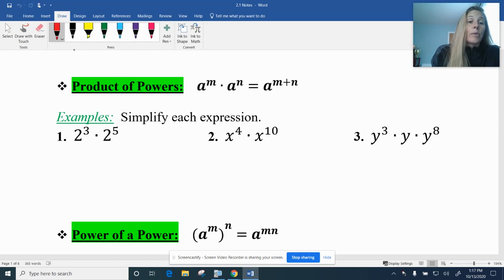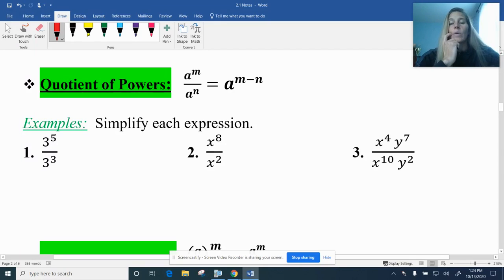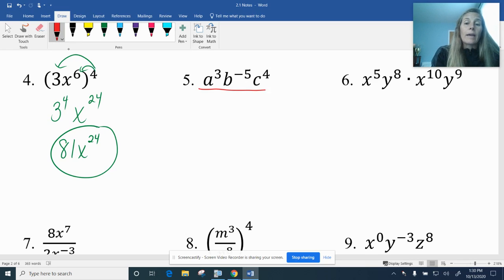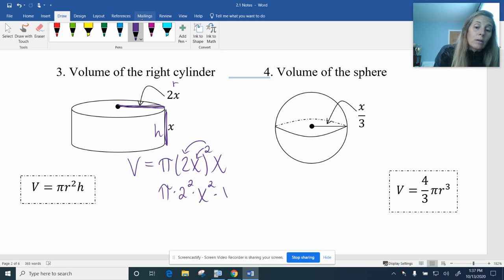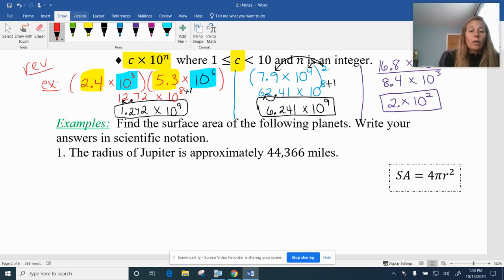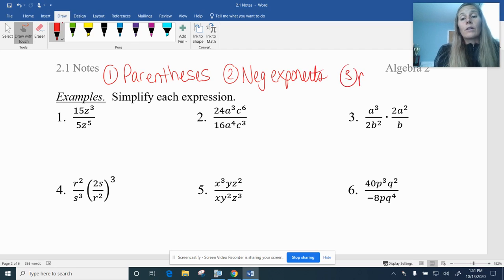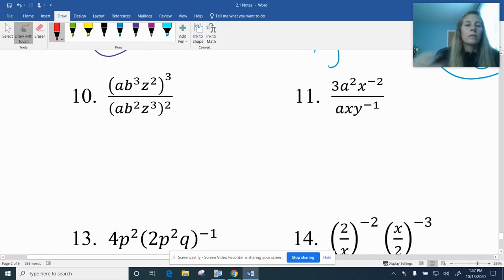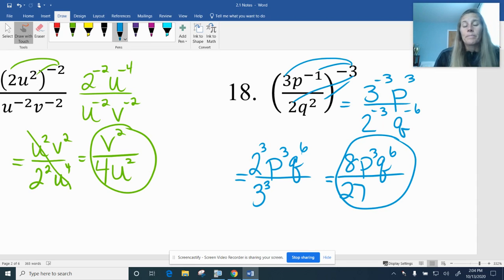Properties of exponents